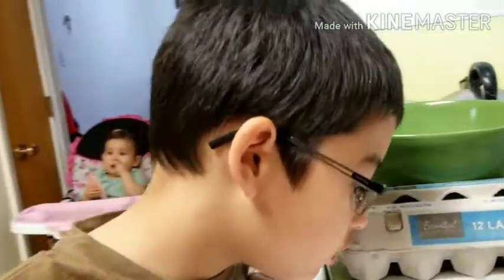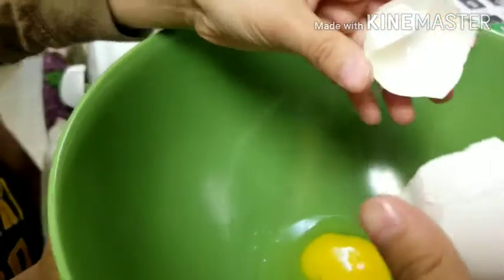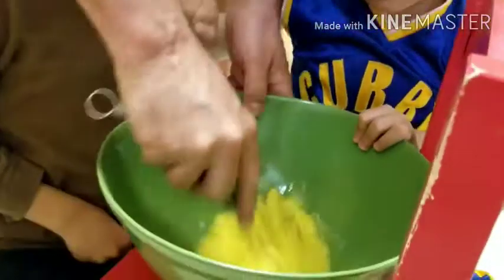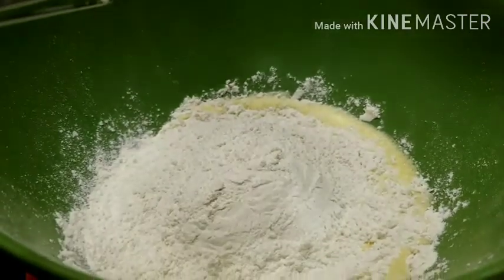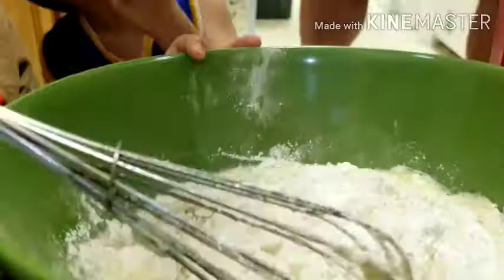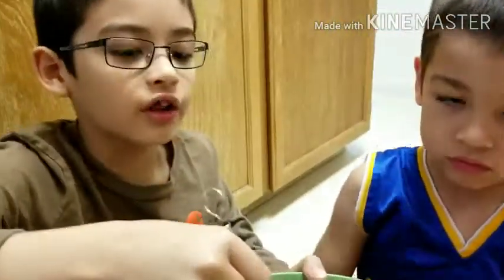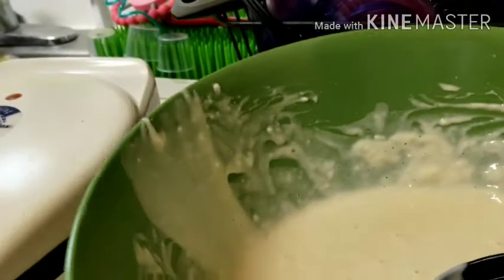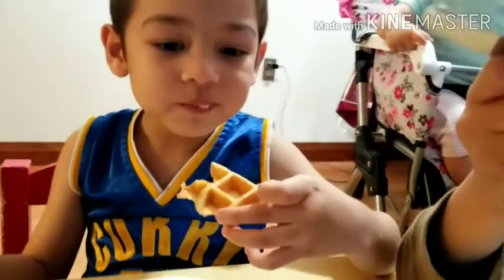Jake and Joshua are learning to make waffles!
Jake and Joshua are so excited to learn how to make waffles. Baby Jenny was enjoying eating the waffles. Good job boy!